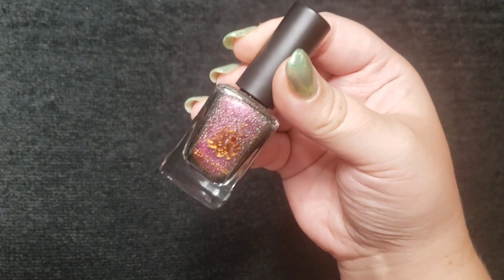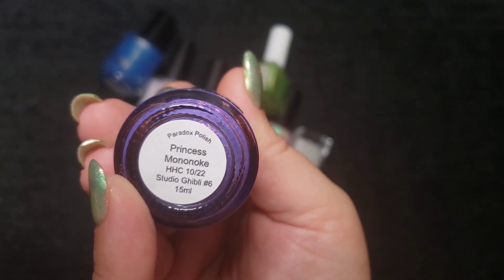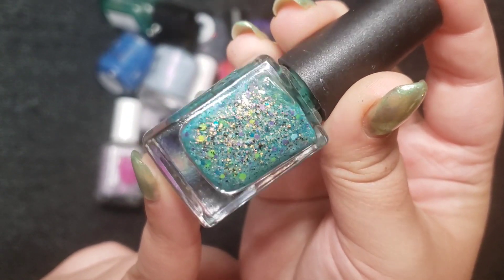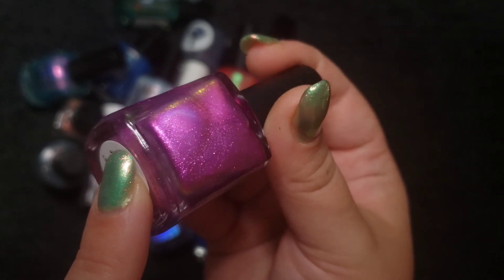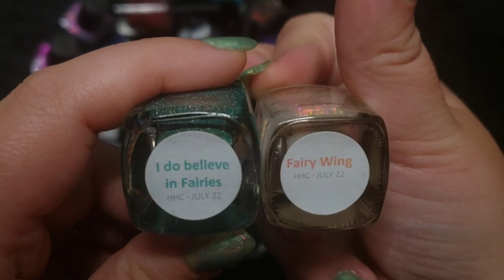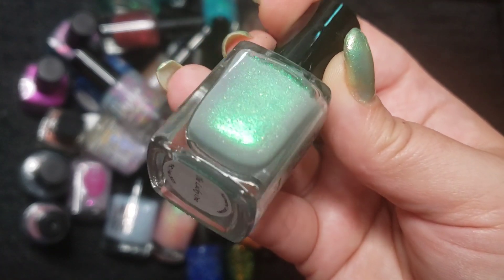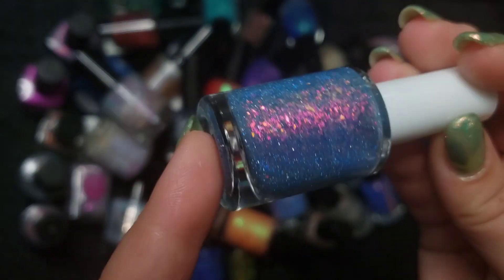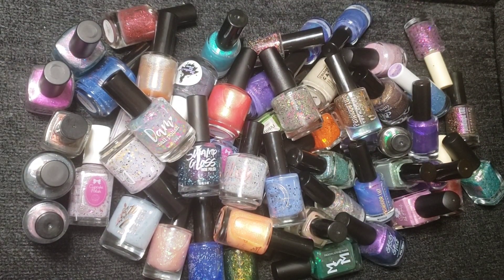A whole years worth of Hella Handmade Creations (Huge Nail Polish Haul)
This is my whole 1st year of buying from HHC all in one video 🤩